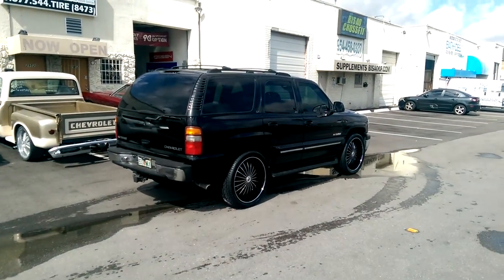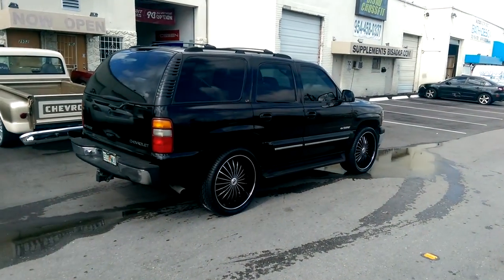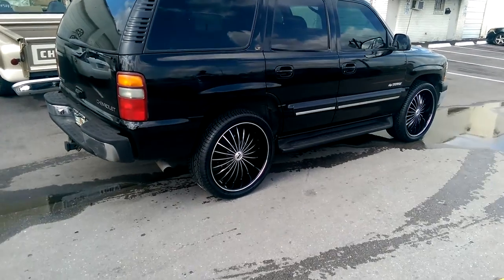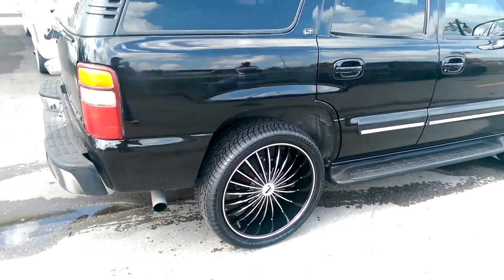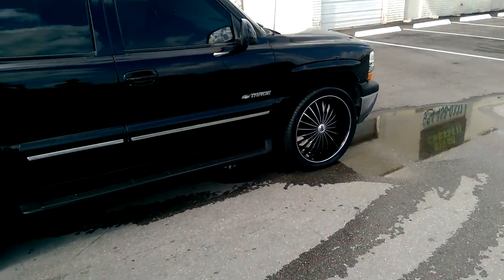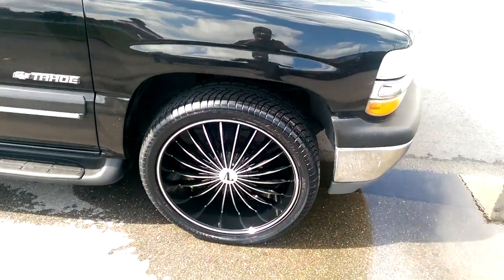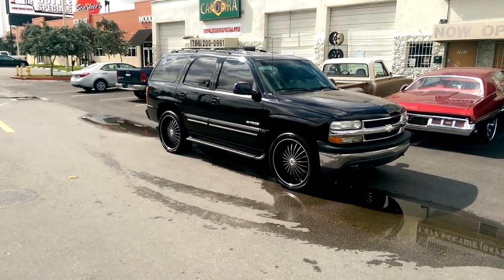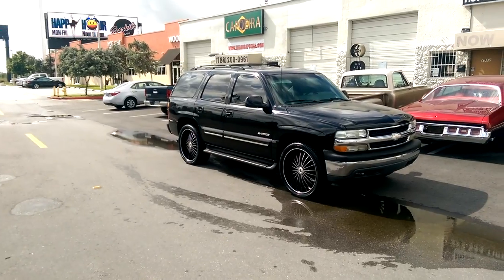DUBSandTIRES.com 24" Inch Velocity VW-11 Black Machine Wheels 2002 Chevy Tahoe Rims Miami Hollywood